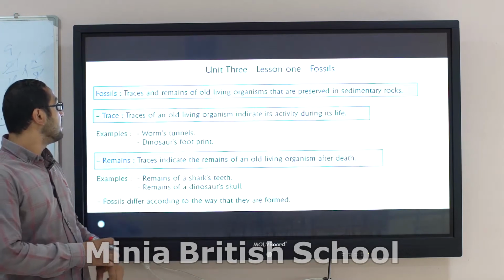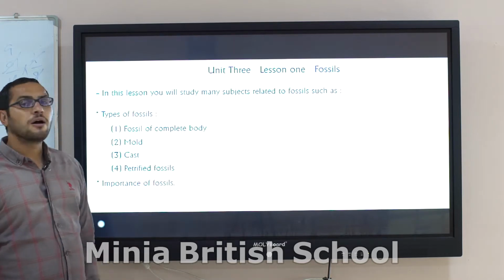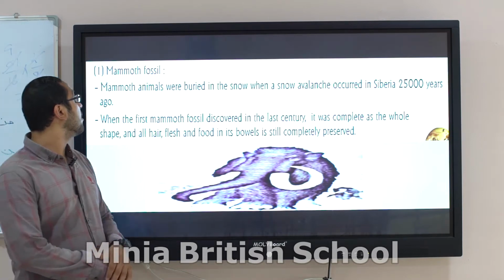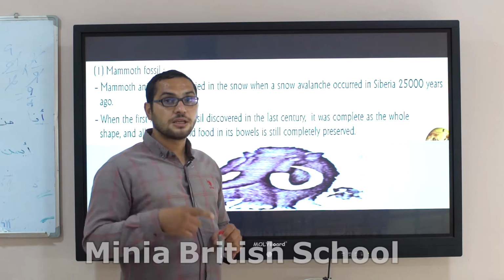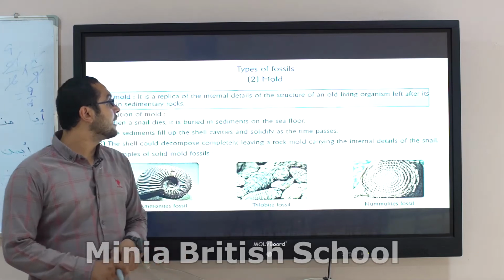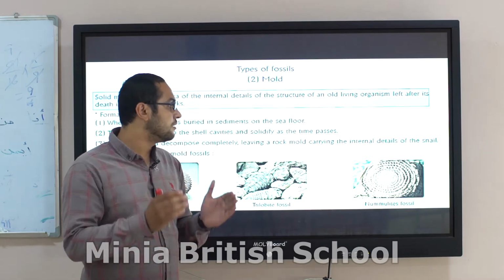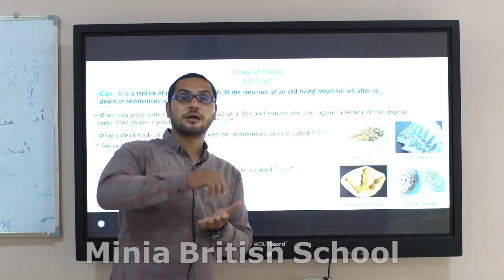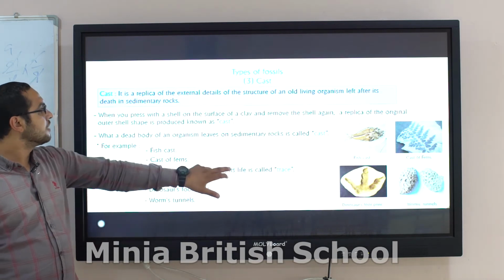MBS channel-Science - first term- Fossils ( part 1 ) -Gr 8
MBS Ch.MBS channel-Science - first term- Fossils ( part 1 )    -Gr 8